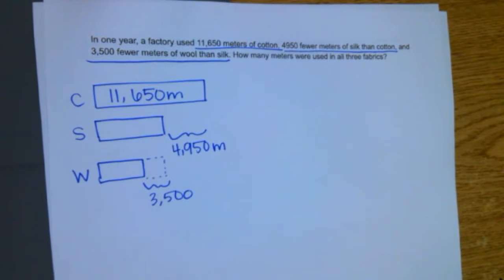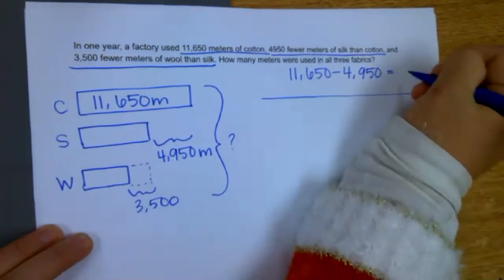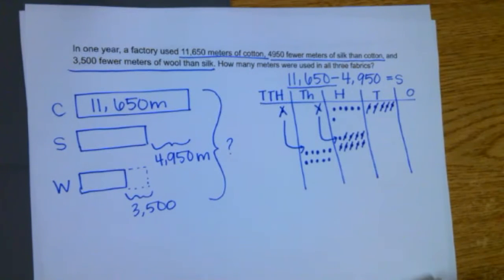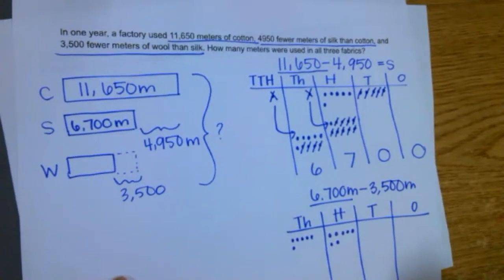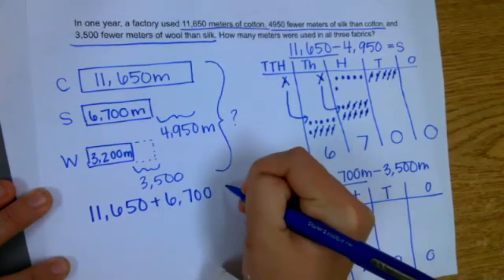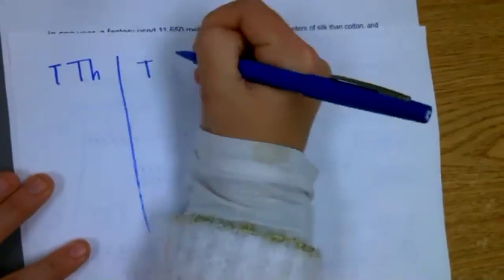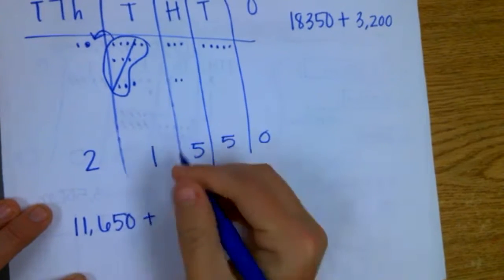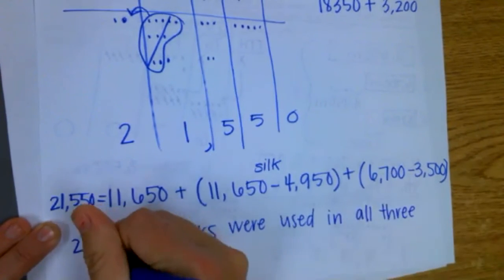Eureka Math Video Alyssa Schexnayder